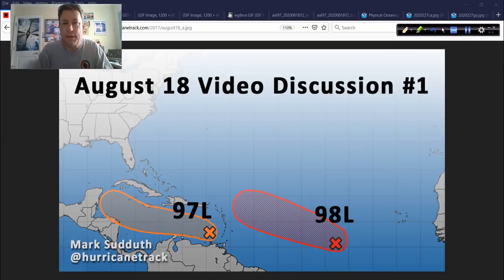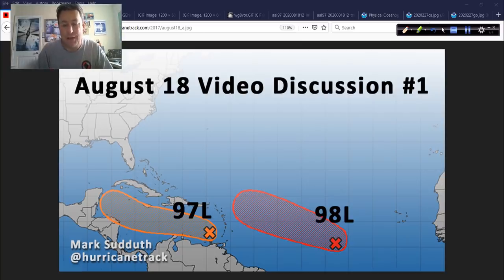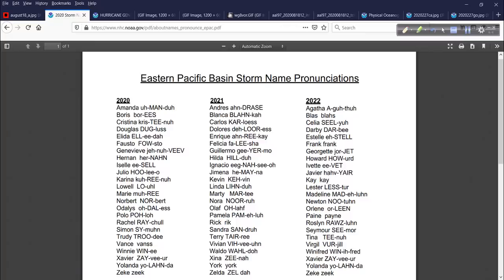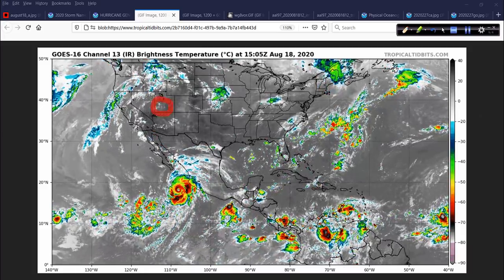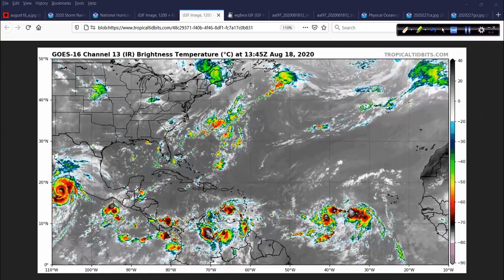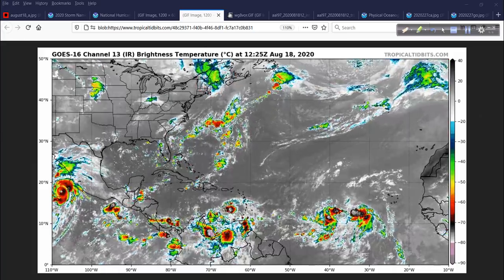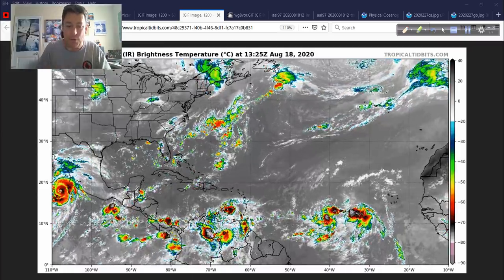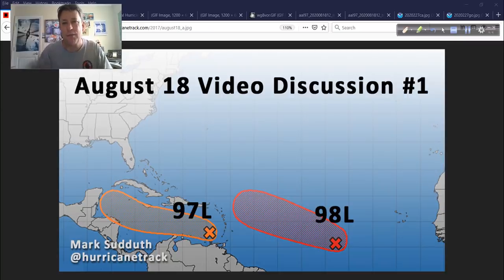August 18 Video Discussiion #1: A look at 97L and 98L and a few scenarios to watch for...